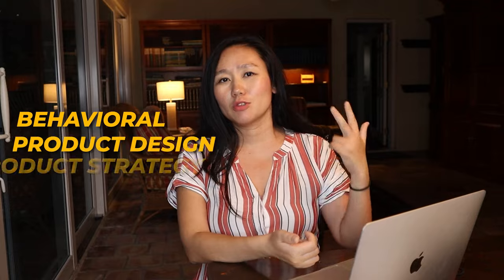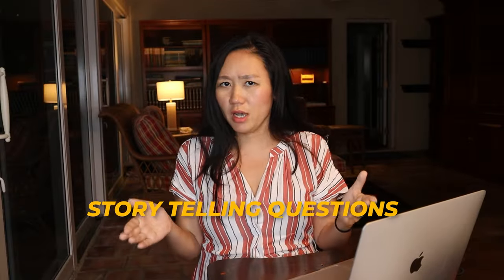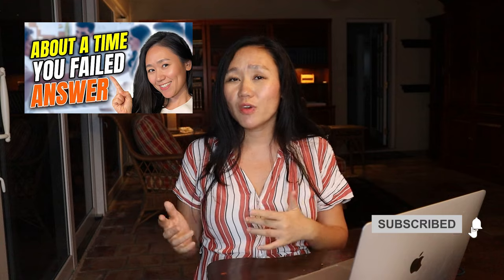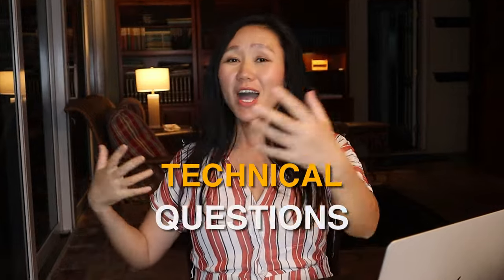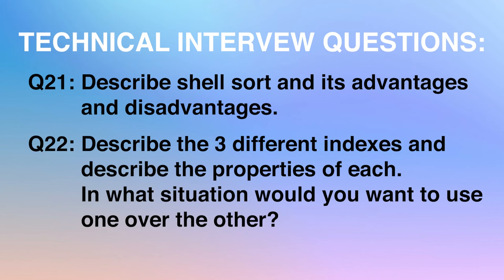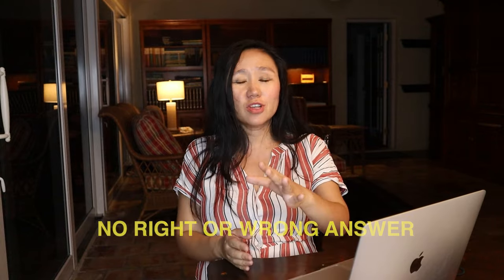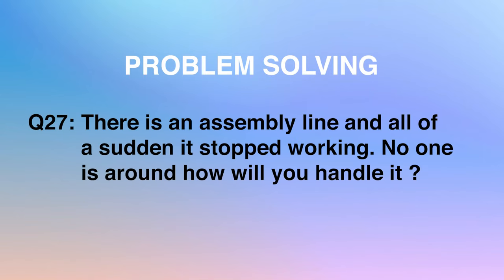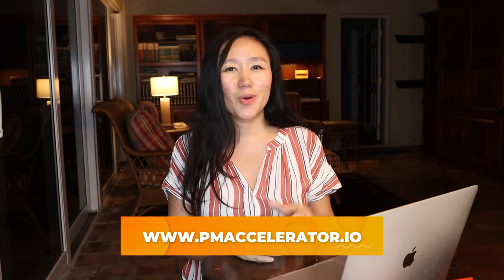Apple's Interview Secrets: Top 28 Product Management Questions Revealed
Discover Apple's Interview Secrets: Top 28 Questions Revealed

Get ready to explore Apple's interview process with our latest video, "Top 28 Apple Interview Questions." This guide is perfect for anyone dreaming of joining Apple's team. We dive into the most exciting questions Apple asks to find the smartest and most creative people. Whether it's about tech skills or solving tricky problems, this video is a must-have for anyone getting ready to face Apple's challenging interviews.

In this video, we take a close look at what it's like to interview at Apple, a top name in the tech world. We reveal the top 28 questions you might face and share insights on what Apple is really looking for in its team members. This video is super helpful for everyone, from fresh graduates to experienced pros, or even if you're just curious about how Apple picks its team. It's a complete guide to acing an interview at Apple. If you're aiming for an interview at Apple or just interested in their hiring process, this video is for you. Share your own interview stories or questions about Apple in the comments below!

🌟 Download the top 50 product manager interview questions database at FAANG companies to land a job offer in 60 days

Step 1️⃣: Attend the Product Masterclass to learn more about the program details, price, different packages, and stay until the end to get exclusive referrals.

Learn how to create a killer product portfolio 2 two weeks that will help you land a PM job even if you were laid off or have zero PM experience

Step 2️⃣: Reserve your early bird ticket and submit an application to talk to our Head of Admissions